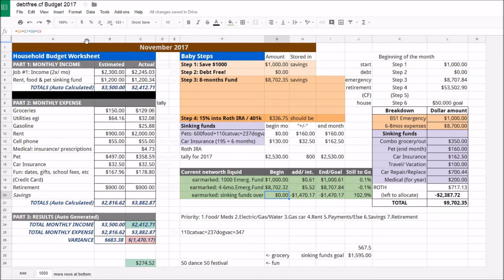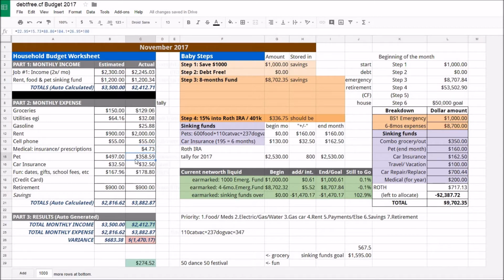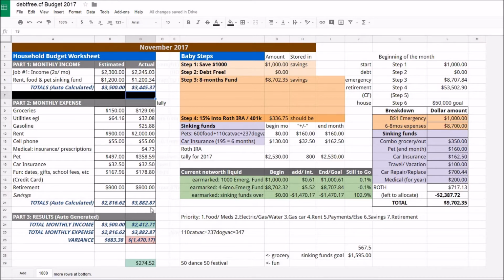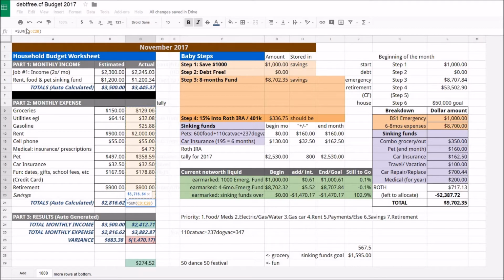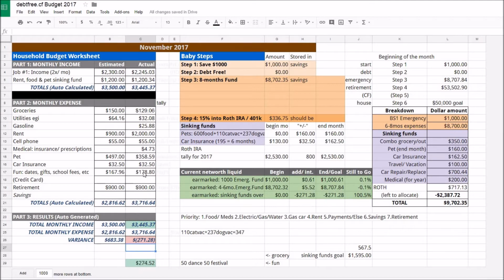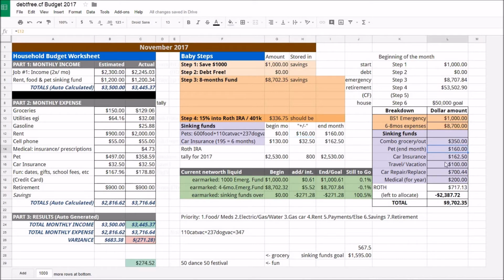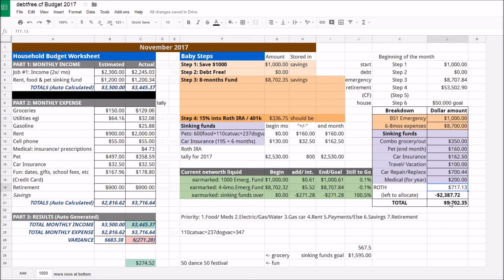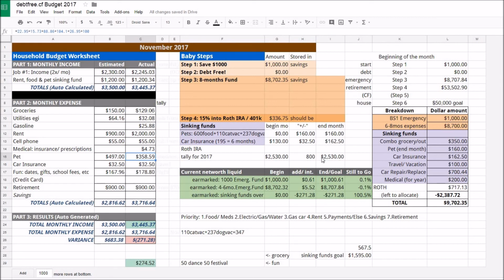November 2017 | Budget Check In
Mid-month check-in for October 2017. This shows where I am in my debt free, childfree journey. This is my budget based on a single person, renting, with roommate and pets.

I use Google Sheets to display my money plan.
I am Debt Free! I am currently on Baby Step 4, of the Dave Ramsey Baby Steps that he explains in his book The Total Money Makeover. I am simultaneously working on Baby Step 4 (retirement), not 5 (because I'm skipping it), 6 (saving towards a possible house; still undecided), and 7 (building wealth).

Come back at the end of the month to see how the budget reconciles.It will include the 2nd half of the month's transactions.

If you've never used Rover.com and need someone to watch your pet(s) while you're out of town or on holiday, you can sign up using my code and get $20 free